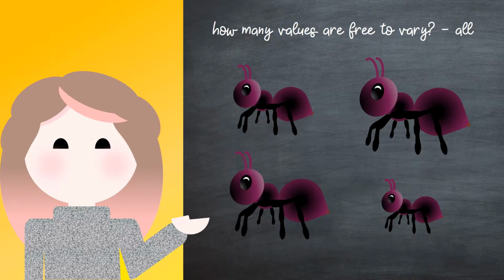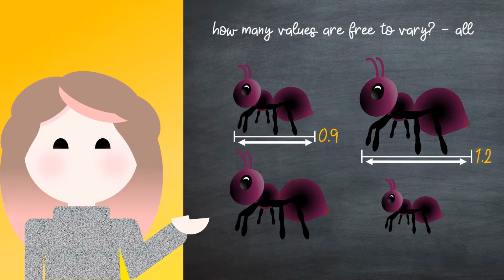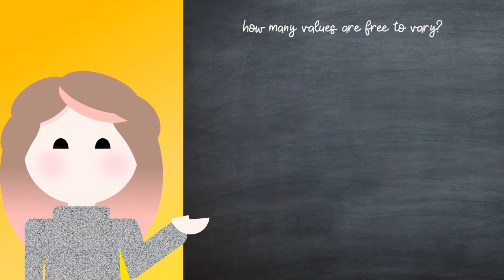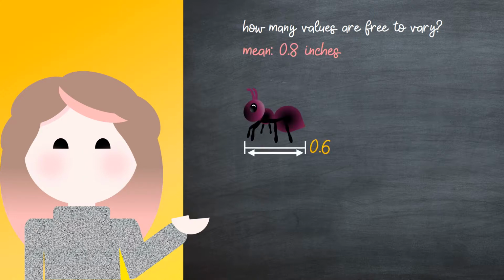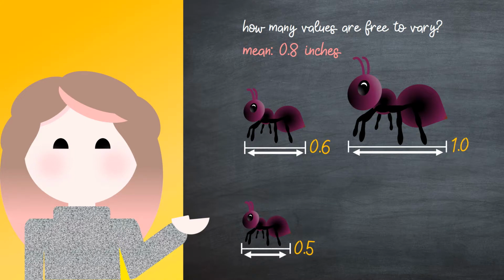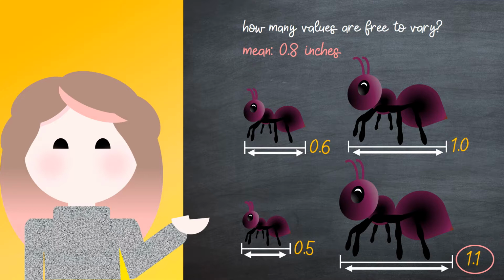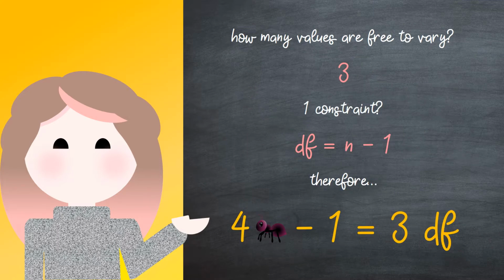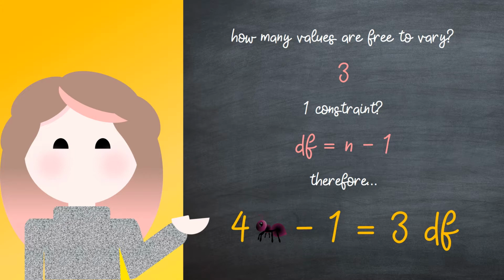TT2M Degrees of Freedom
A brief and basic introduction to the concept and calculation of degrees of freedom!